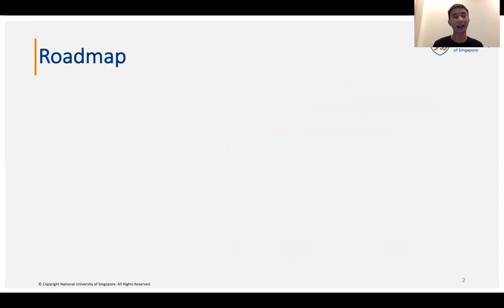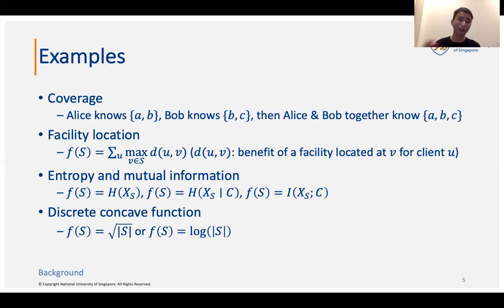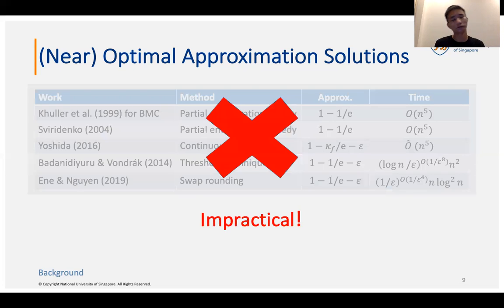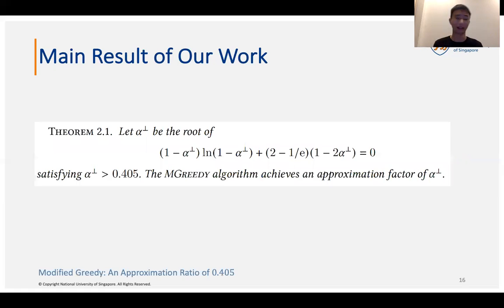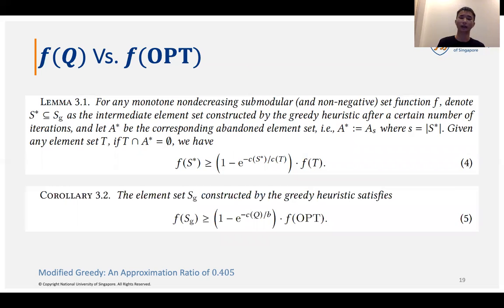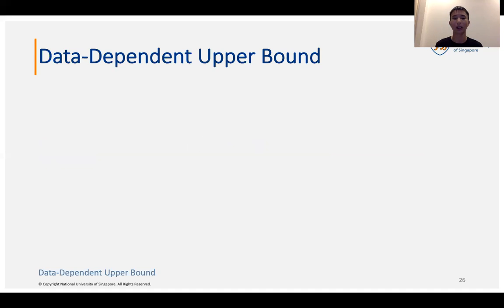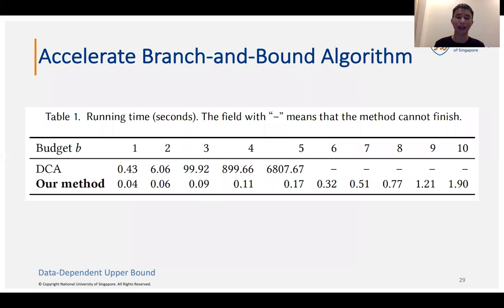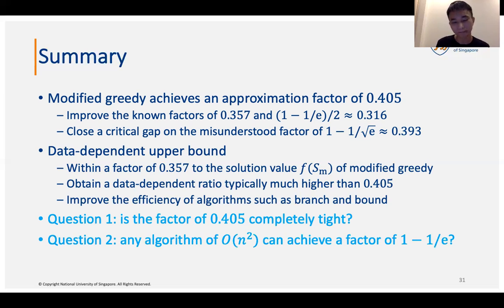5B 1 Revisiting Modified Greedy Algorithm for Monotone Submodular Maximization with a Knapsack Cons